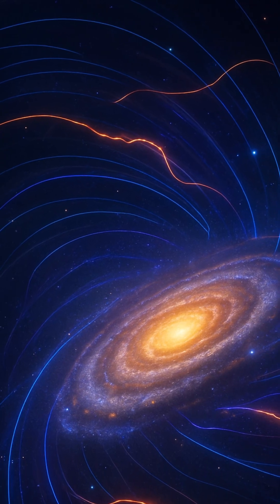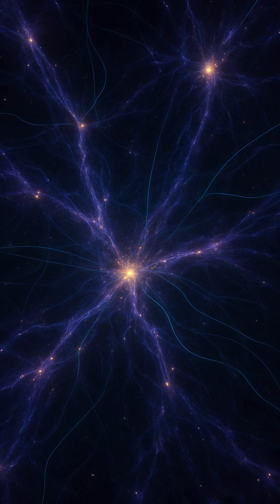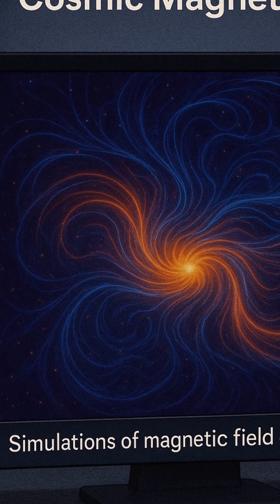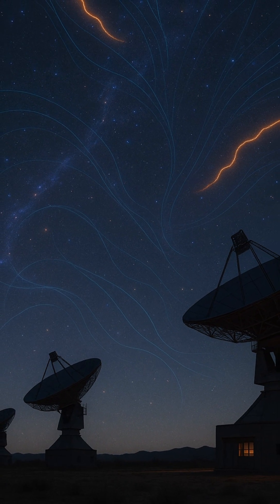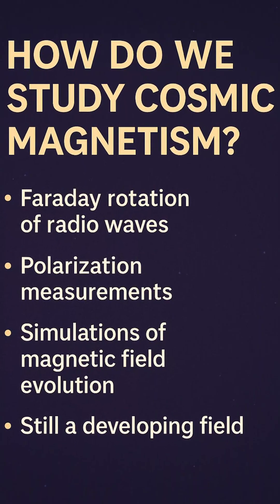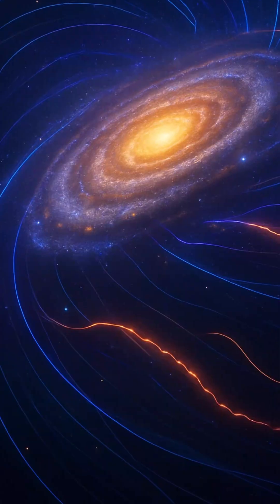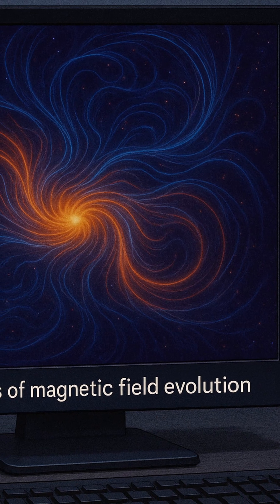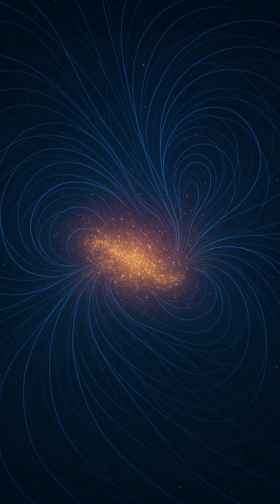Tracing the Invisible: How We Decode the Universe’s Magnetic Blueprint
Discover how scientists explore cosmic magnetism using Faraday rotation, polarization measurements, and advanced simulations. This developing field unveils the universe's hidden magnetic structures, shaping galaxies and cosmic evolution.